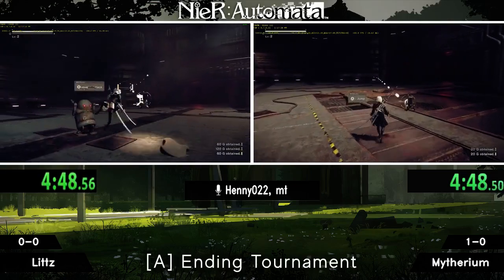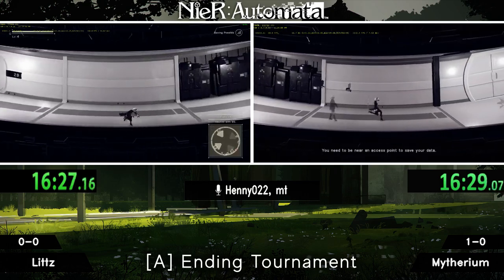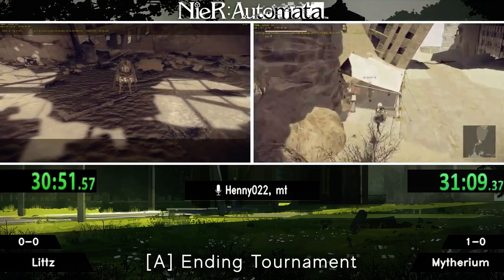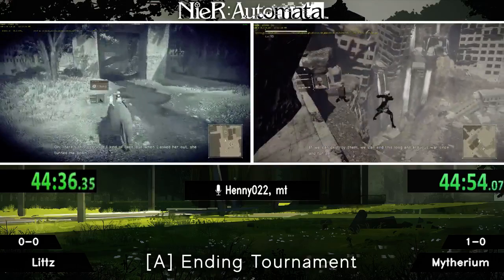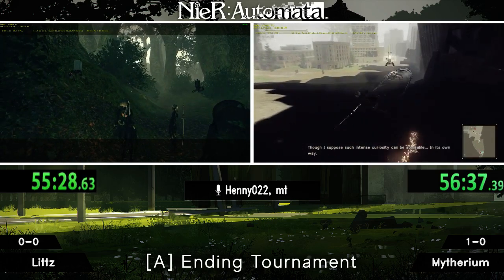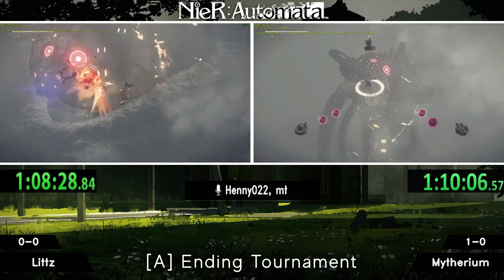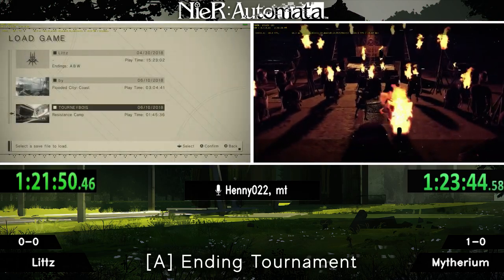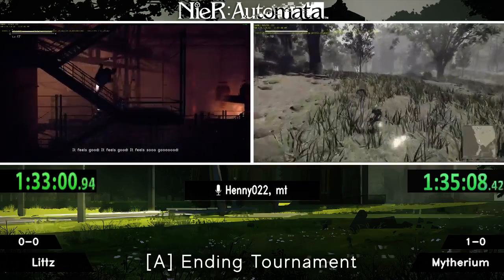Littz vs Mytherium. NieR Automata Tournament 2018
NieR Automata [A] Ending Tournament 2018